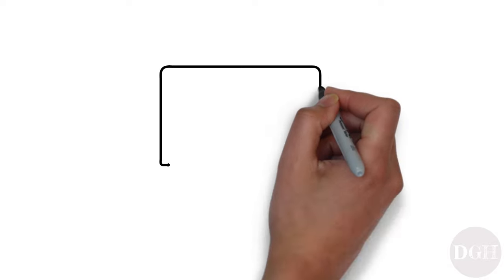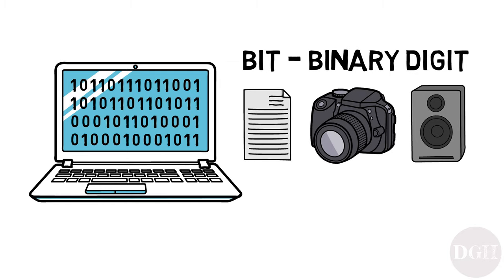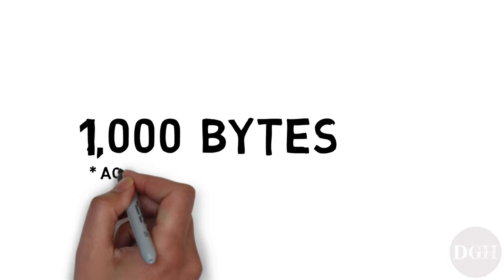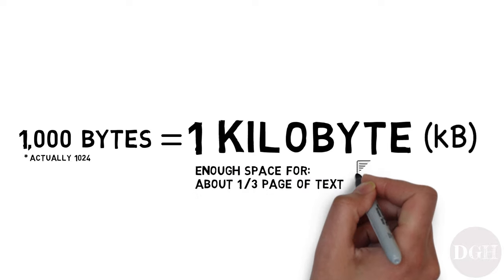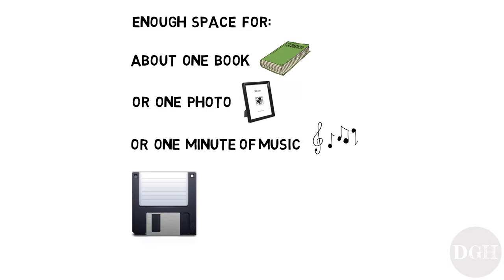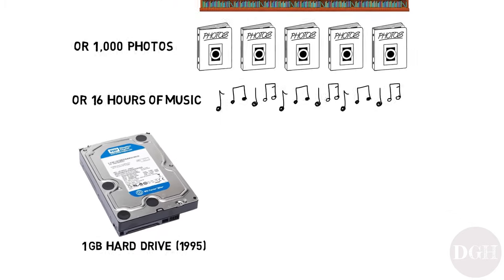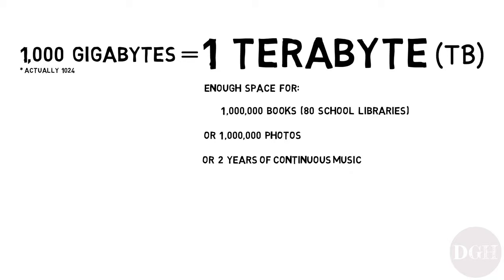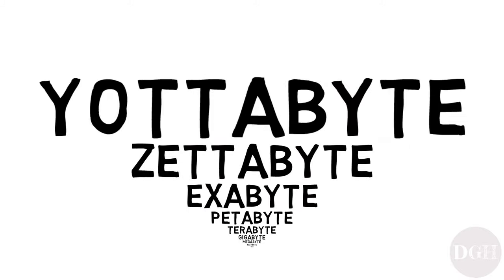Computer Skills Course: Bits, Bytes, Kilobytes, Megabytes, Gigabytes, Terabytes (UPDATED VERSION)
NEW UPDATED VERSION! STORAGE CAPACITY EXAMPLES ARE MORE ACCURATE AND ERRORS ARE FIXED! THANKS TO EVERYONE WHO SUBMITTED COMMENTS!

Free Computer Skills Course: Digital Storage Terminology.

Learn about Bits, Bytes, Kilobytes (KB), Megabytes (MB), Gigabytes (GB), Terabytes (TB).

Transcript:

Let's continue our discussion of digital storage terminology. Digital storage uses the binary system, where everything is saved as ones and zeros.

The word that’s used to describe these ones and zeros is a BIT; it’s short for ‘binary digit’ and it is the smallest unit of data in a computer.

These Bits – these ones and zeroes – are used to store all kinds of information, from text documents, to the digital photos that you take, to the sounds that come out of your speakers. To store this information, we use a whole bunch of bits together. The number of bits we have determines how much data we can store.

Now for our next term: If you take 8 bits – 8 of these ones and zeroes - and you put them together, that’s called a Byte. It sounds like a mouthful of food, but it’s spelled with a ‘y’ and it refers to 8 bits put together. You can think of one byte as the amount of space it takes to store one single letter or symbol in a text document. If you wrote a paragraph with 500 characters, that would require about 500 bytes of storage space.

That brings us to our next term. If you take 1000 bytes and put them together, that’s called a Kilobyte, often abbreviated as “kB” (lowercase k, uppercase B) or just "k". Now, I will mention just once, that there are actually 1024 bytes in a kilobyte, and that’s because digital storage uses the binary system and everything is expressed in powers of two. That said, it’s ok to just think of a kilobyte as 1,000 bytes, similar to how a kilogram is 1,000 grams or a kilometer is 1,000 meters. One Kilobyte is enough space to hold about a third of a page of text. Back in the late 1970s and early 1980s, the 5.25” floppy disk was a popular storage medium, it could hold 360 kilobytes of information.

So now, what’s it called when you have 1,000 kilobytes? 1,000 kilobytes is called a Megabyte, abbreviated as capital “MB”. One megabyte is enough space to hold about one book, one photo, or one minute of music. Keep in mind those are approximations and could vary widely based on quality and type of encoding. The 3.5" floppy disk, introduced in the 1980s, could hold 1.44MB of data.

Now you may be wondering, what’s it called if you have 1,000 megabytes? 1,000 megabytes is called a Gigabyte, abbreviated as capital "GB". A gigabyte is enough space to hold about 1,000 books, or 1,000 photos, or 16 hours of music. By the mid 1990s, a 1GB hard drive could be purchased for a couple hundred dollars. Nowadays, 1GB is considered very little storage, and you could buy a 1GB flash drive, SD card or Micro SD card for just a couple dollars, if you could find one at all.

So now, what's it called when you have 1,000 gigabytes? 1,000 gigabytes is called a Terabyte, abbreviated as capital “TB”. A terabyte is enough space to hold about 1,000,000, which is about 80 school libraries, 1,000,000 photos, or two years of continuous music. Nowadays, 1TB of storage is readily available, as a hard drive, solid state drive, or even SD or Micro SD card.

So, to recap, we talked about how there are 8 bits in one byte, 1,000 bytes in 1 kilobyte, 1,000 kilobytes in 1 megabyte, 1,000 megabytes in 1 gigabyte, and 1,000 gigabytes in 1 terabyte. That's enough to know for everyday usage, but for those of you who are curious, after terabyte comes petabyte, then exabyte, then zettabyte, the yottabyte.

I hope you’ve enjoyed this video and that you have a better understanding of digital storage terminology.